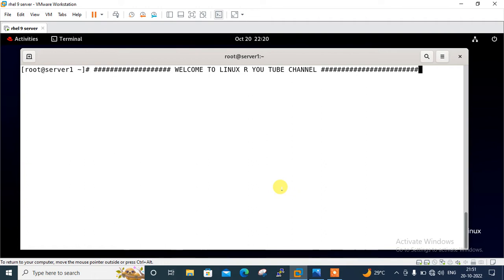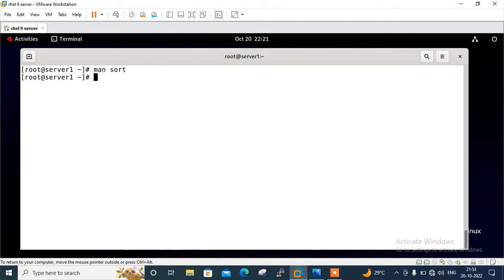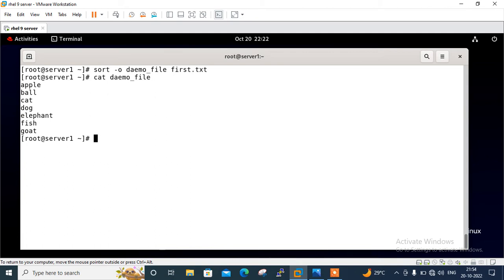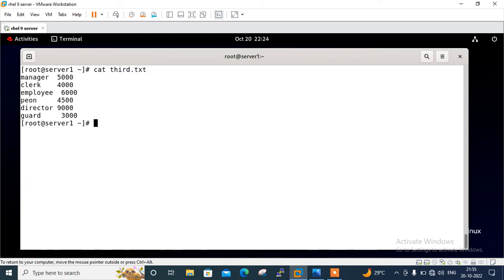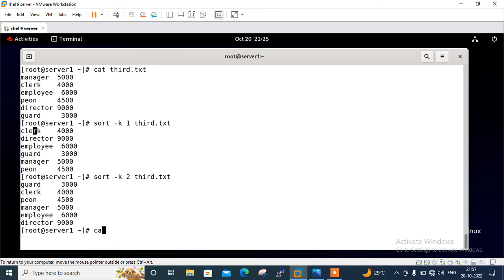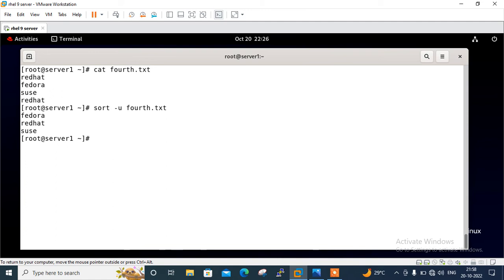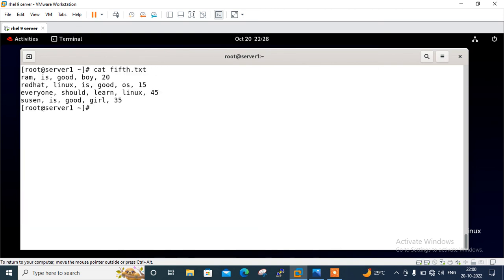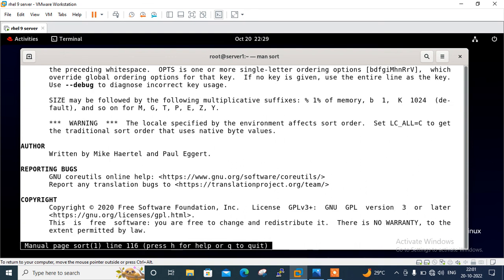Linux Sort Command.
Hello Guys,

In this video i am going to explained you “How to work with sort command in linux.”

SORT command in Linux is used to arrange the record in a specific order according to the option used. It helps in sorting the data in the file line by line.

Friends, on this channel you get to see RHEL Linux, RHCSA 9.0 AND RHCE, Ansible (Automation), AWS-Cloud or Devops related videos. With this, more educational videos will be found on this channel.